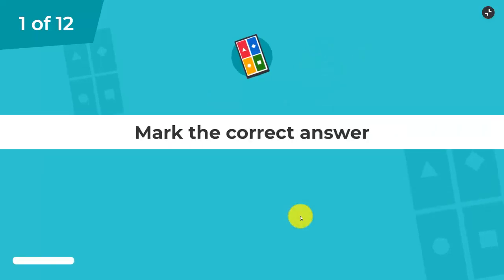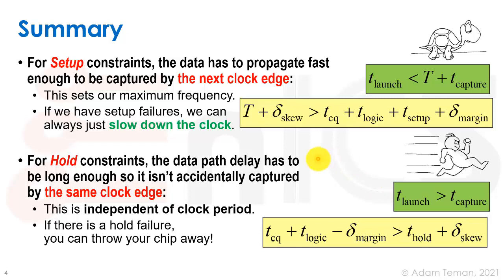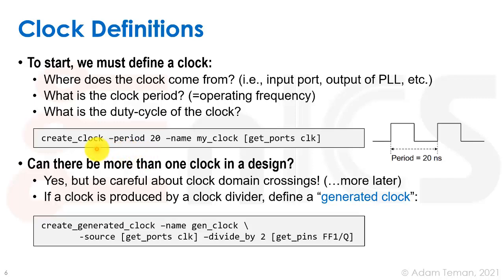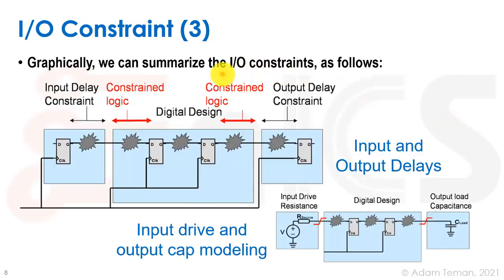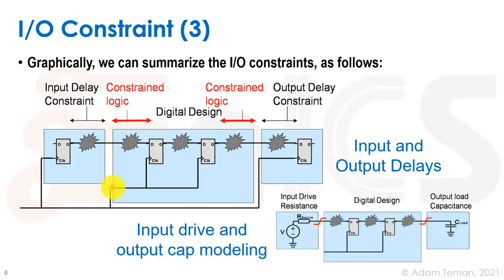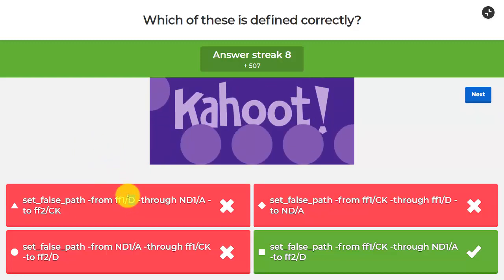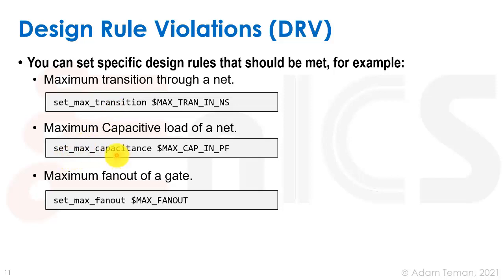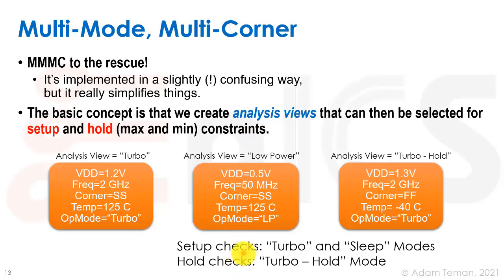DVD - Kahoot for Lecture 5: Timing Analysis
This is the Kahoot! quiz to accompany Lecture 5 of the Digital VLSI Design course at Bar-Ilan University. In this course, I cover the basics of Chip Implementation, from designing the logic (RTL) to providing a layout ready for fabrication (GDS).